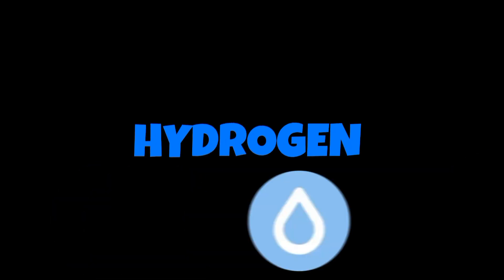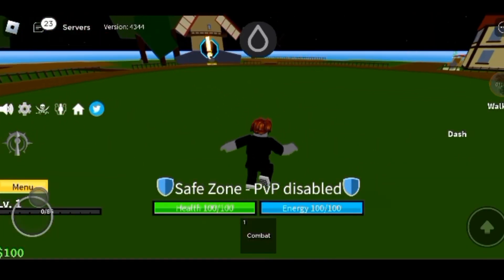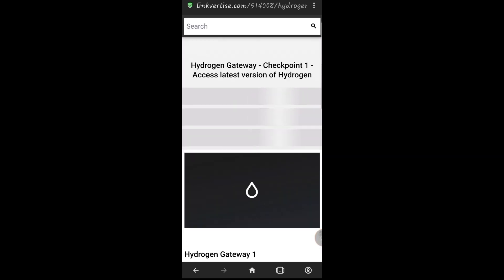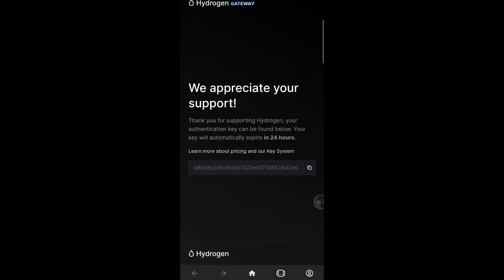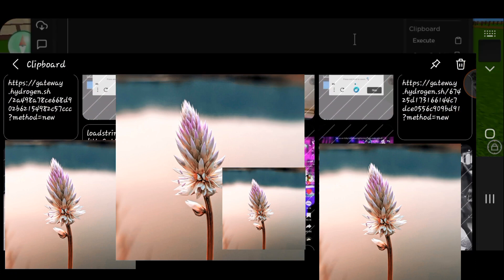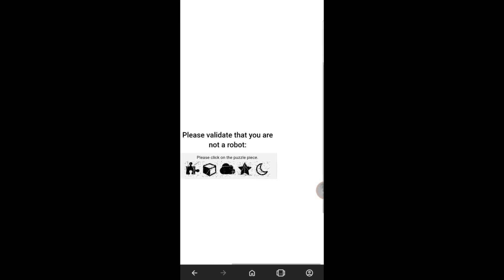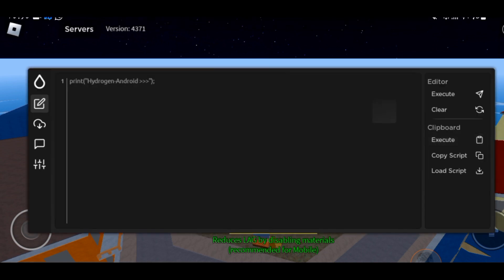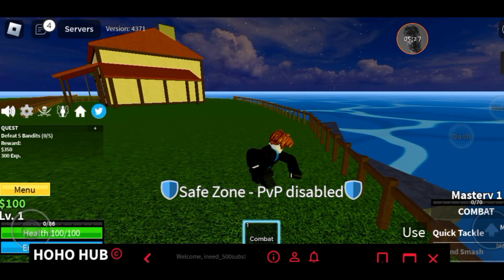How to use Hydrogen Executor On Mobile! (Bloxfruits Script)